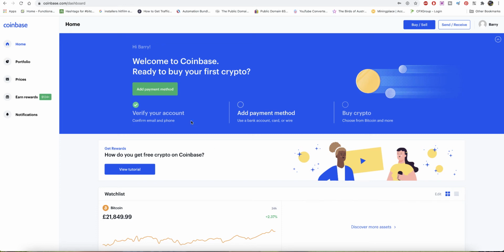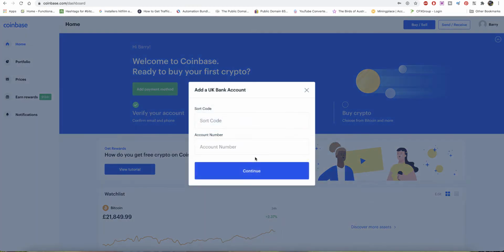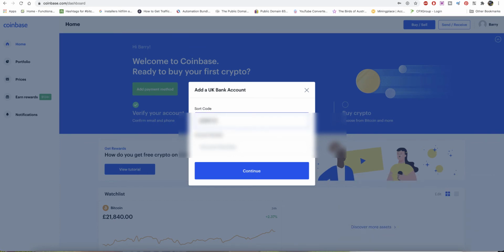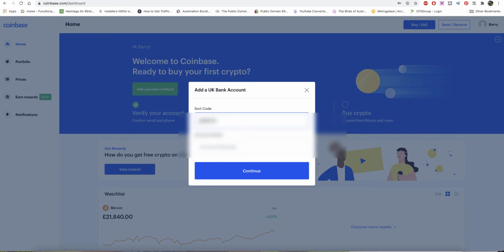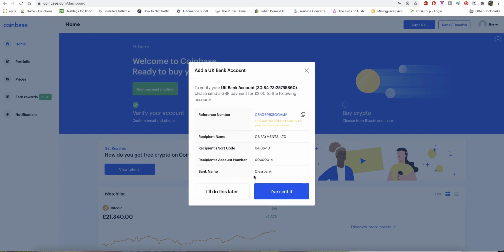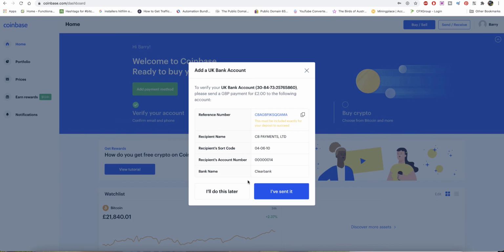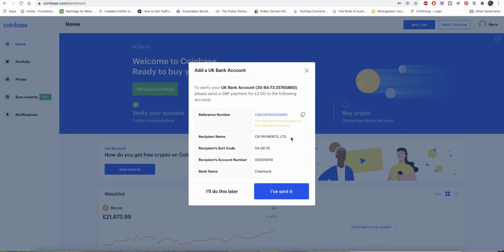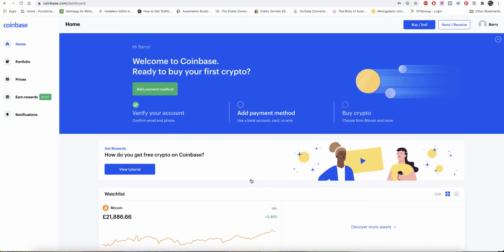Coinbase Tutorial Video 3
I only recommend companies and products I personally use and don’t recommend any third parties I have never used.

Understanding Bitcoin, like most different software technologies, can seem daunting whilst you try to recognise it. But, it doesn’t need to be this way. In fact, you don’t even really need to understand its technicalities. You likely don’t recognise precisely how the sector wide networks; however, you can navigate your knowledge round that and do anything you want to do without thinking an excessive amount of about it. Properly, the same can be stated for bitcoin, however in case you do want to recognise how it works without combating your manner thru all of the technical terminology, examine on.

In short, bitcoin is an open-source, decentralised, independent of any significant authority or government, peer-to-peer, trustless, immutable, cryptographically very secure payment, network and ledger. Every bitcoin 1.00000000 is divisible by using a hundred million, and every of those units 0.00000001 is called a satoshi. Plenty to digest?